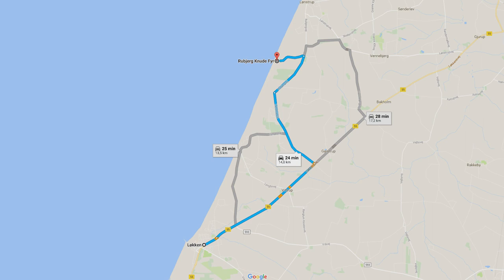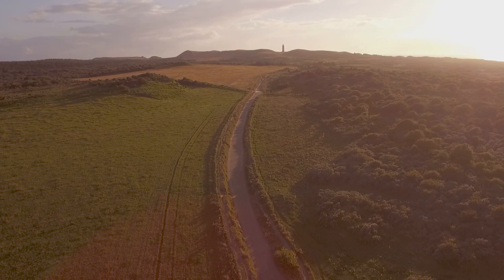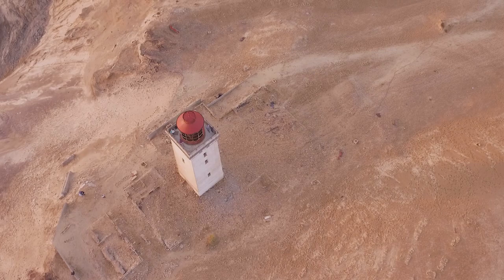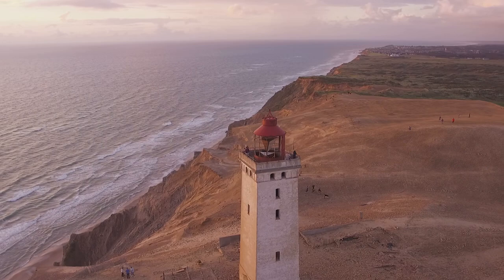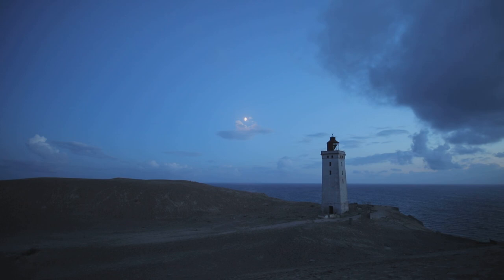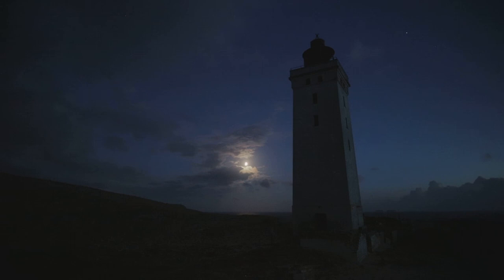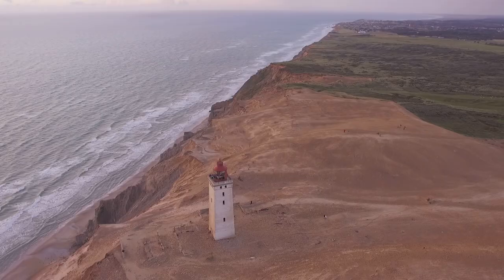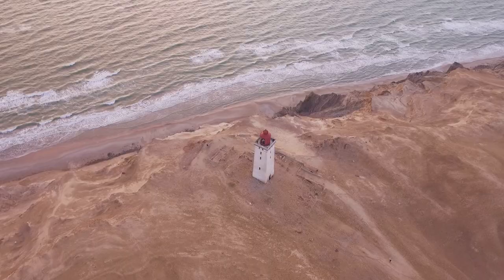Landscape Photography in Denmark - Rubjerg Knude Lighthouse, tips on night photography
Rubjerg Knude Lighthouse is probably the most famous landscape photography location in Denmark. At least according to the social medias. In this video I photograph this location both during the sunset and night and I also give some tips and techniques on night photography. I had my drone with me, which gives for some epic video material!

[UPDATE] This is actually a no-flight zone for drones now. Some day I'll do an open letter about how the "free" world is restricting "free" citizens.

MY GEAR and recommended gear:
Sigma 20mm f/1.4 for Canon: